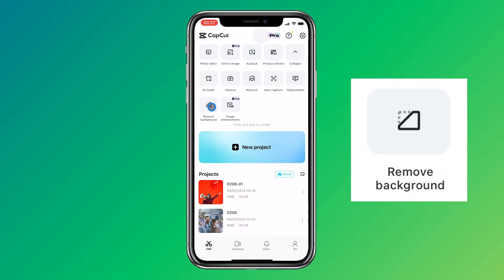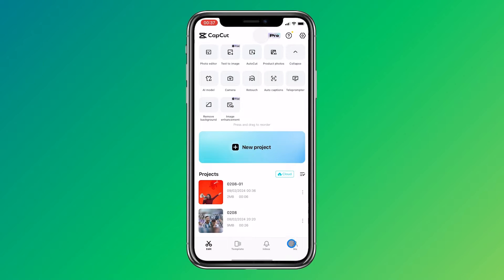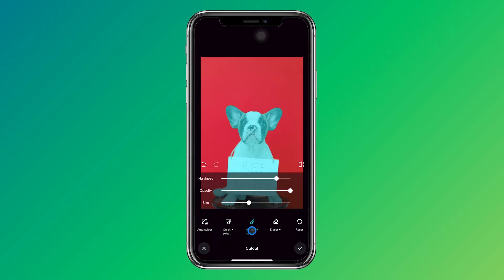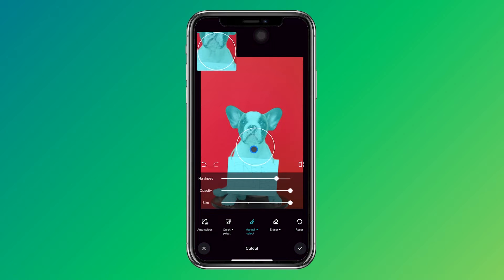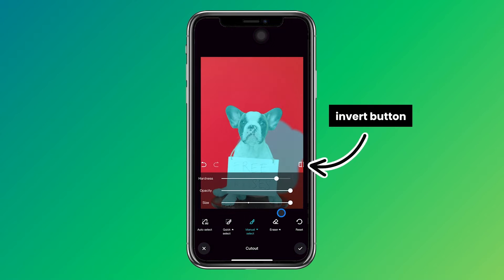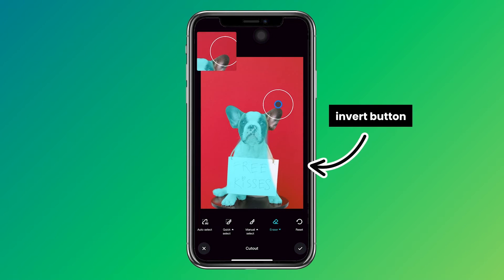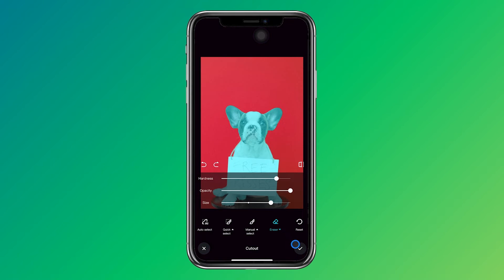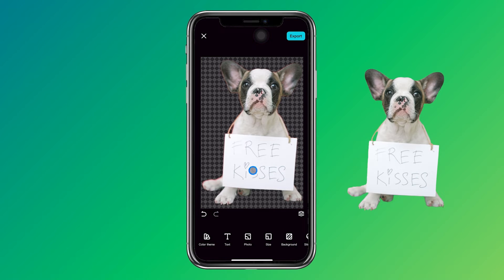How to REMOVE Background in Every IMAGE using CapCut | CapCut Transparent Background Tutorial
In this video, I'll walk you through step by step how I remove the background from this cute dog photo in CapCut and make the picture transparent.